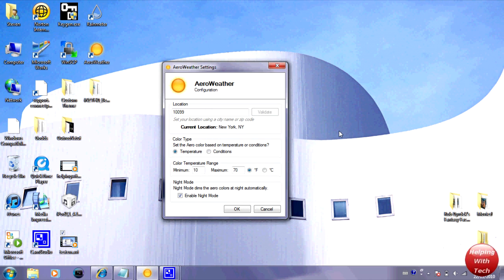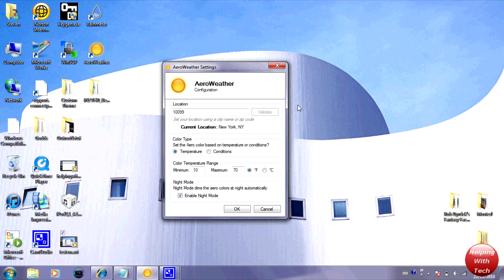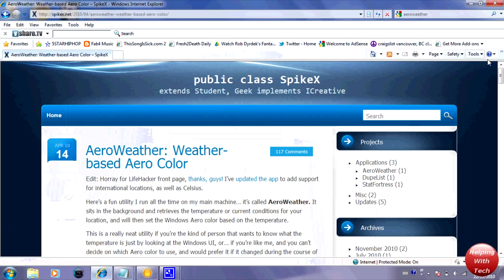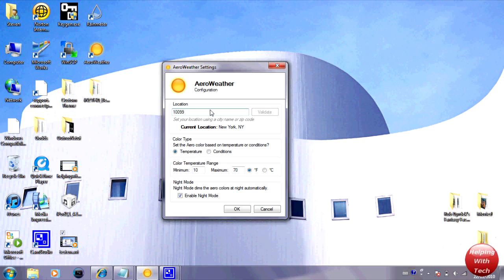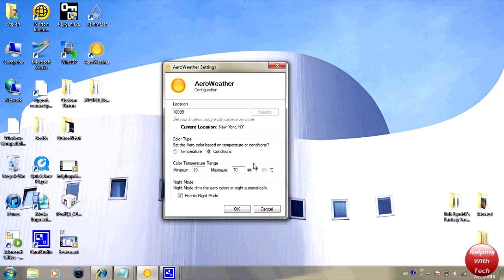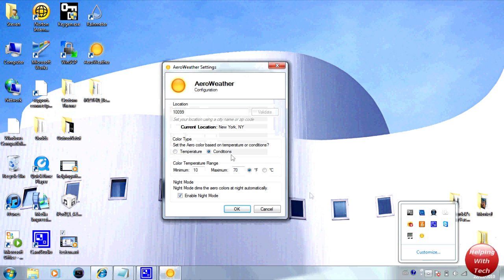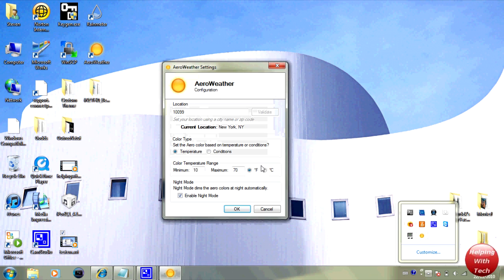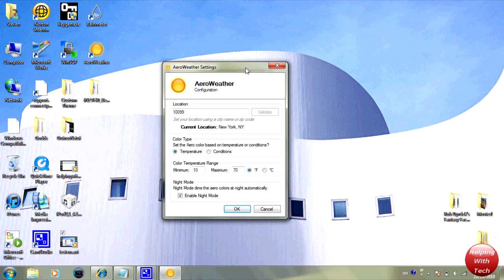AeroWeather for Windows 7 & Vista Review & Tutorial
Aero Weather is a pretty cool little "tweak" for your PC computer! It automatically changes the glass bars to different colors depending on the conditions and temperature it is outside.